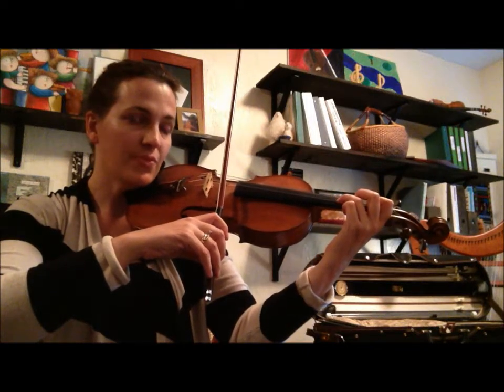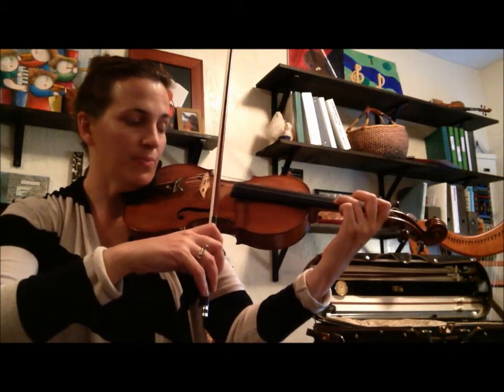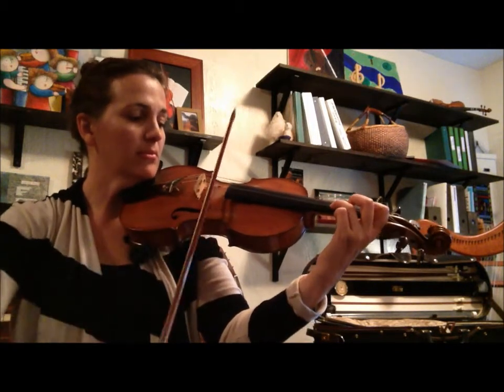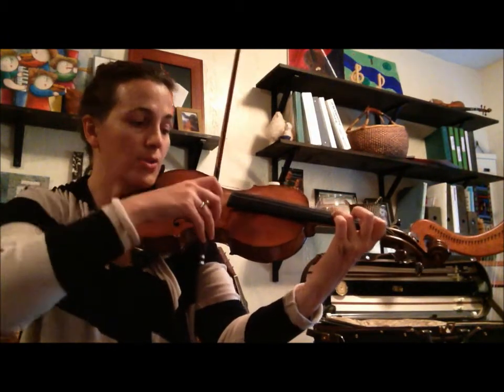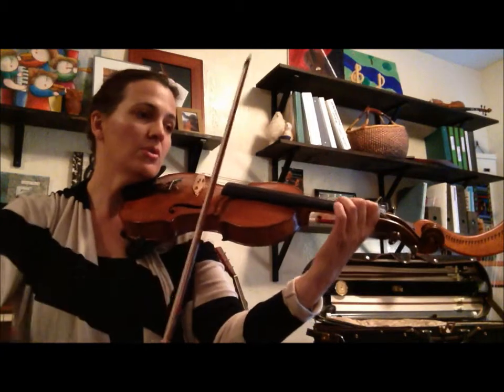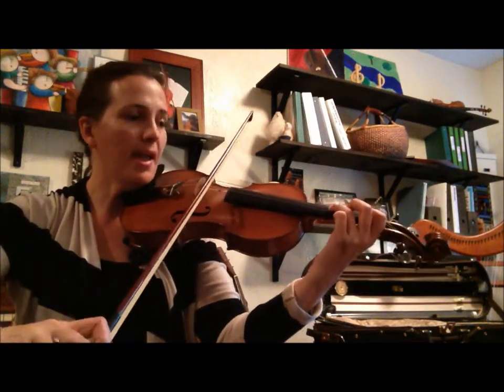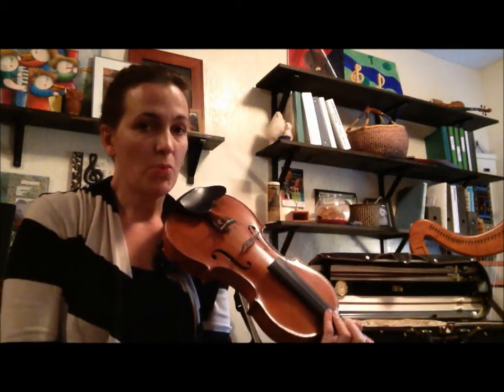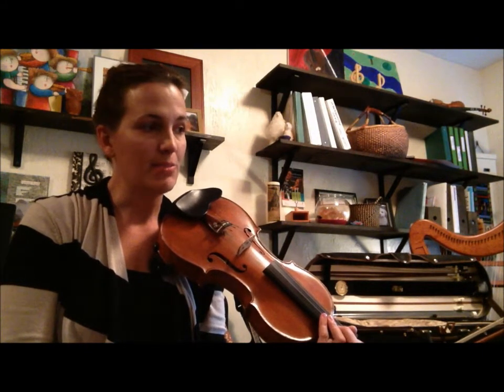Minuet 3, A section